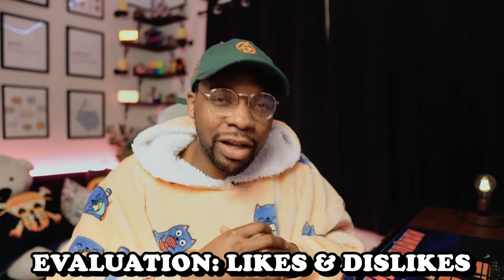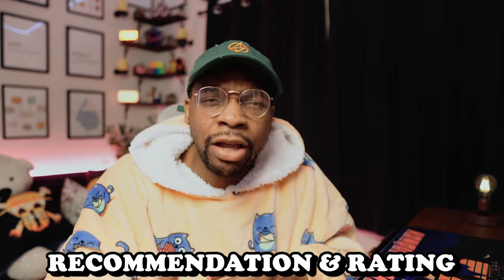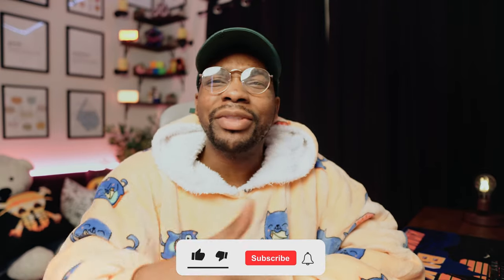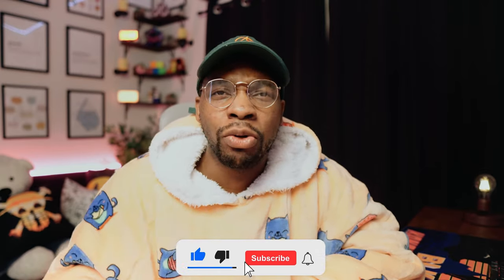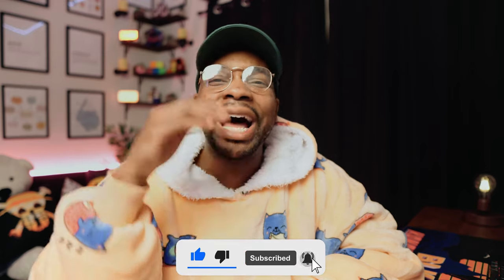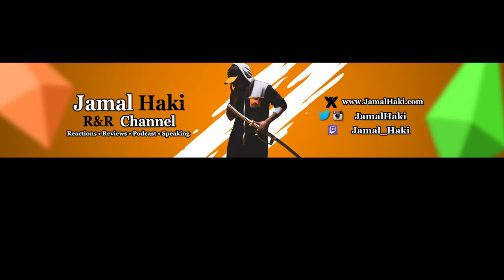The Oodie Review | Is The Cozy Wearable Blanket Hoodie With Terrible Service Worth It?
EVERYTHING IN ONE ENTIRE LINK!!
ATI CMS FULL NOTES (CLICK KOJI LINK FOR DISCOUNTS)
All ATI Proctored Exam Study Guides = $275
ATI Mental Health Full Notes = $50
ATI Pharmacology Full Notes = $50
ATI Nursing Care of Children Full notes = $50
ATI Adult Med-Surg Full Notes = $45
ATI Maternal Newborn ULTIMATE GUIDE = $50
ATI Fundamentals ULTIMATE GUIDE = $50
ETSY STORE FRONT - Ultimate ATI Proctored Exam Study Guides!
LIST OF PRODUCTS I USE!
[ CAMERA ]
Sony Alpha a6400

[ LENS ]
Sony Sigma 16mm f/1.4 Wide Angle | Lens

[ MICROPHONES & ACCESSORIES ]
Rod PodMic Dynamic Microphone
Shure SM7B Dtnamic Microphone
Cloudlifter CL-1
Triton FetHead Preamp
Rode PSA-1 Alternative #1
Rode PSA-1 Alternative #2

[ AUDIO INTERFACE ]
Focusrite Scarlett 18i20 3rd Gen
Behringer U-PHORIA UMC204HD

[ LIGHTS ]
FOSITAN FL-3060A 2nd Gen Bi-Color LED
VIJIM VL196 RGB LED
IVISII G2 Pocket RGB
Govee RGBIC LED Strip Lights 1x32.8ft
Govee RGBIC LED Strip Lights 2x16.4ft